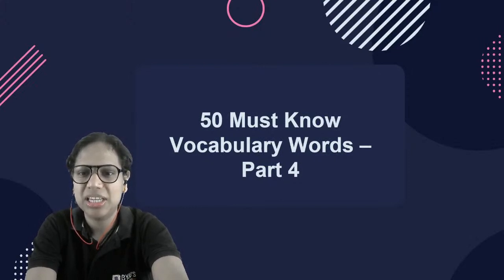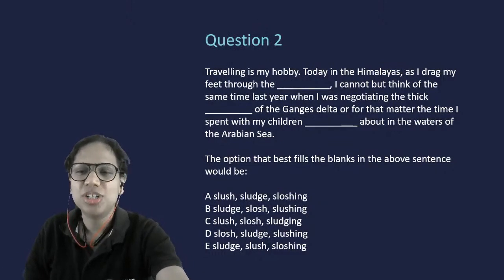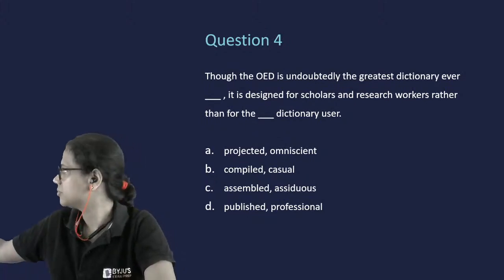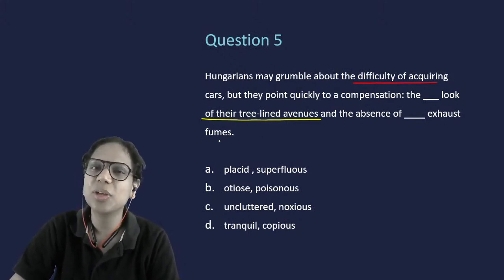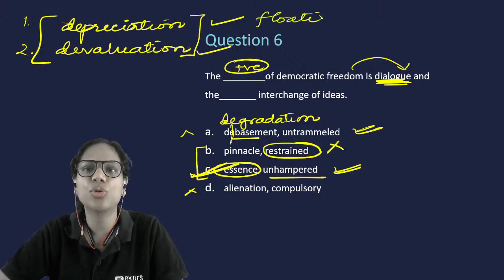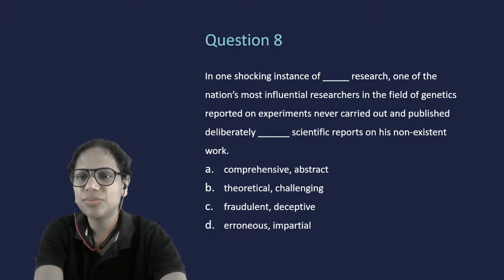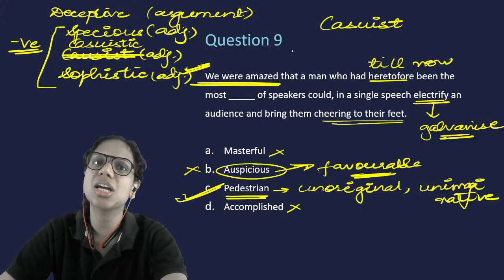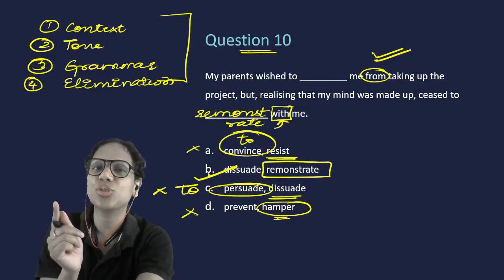CAT & OMETs Exams | 500 Must Know Vocabulary Words | High Frequency Root Words for CAT VARC | Part 4